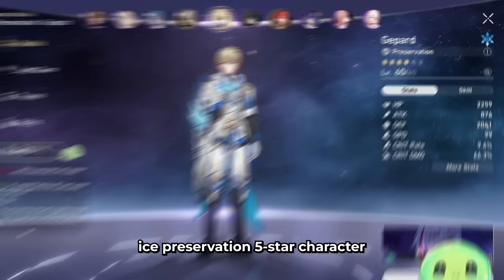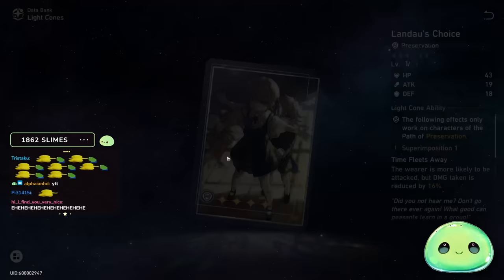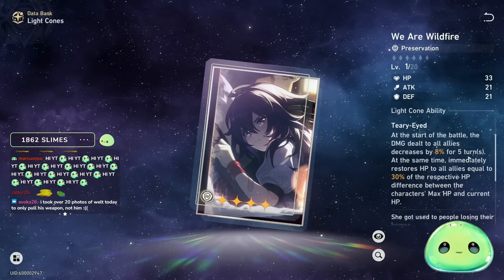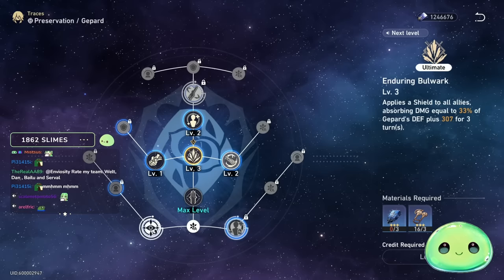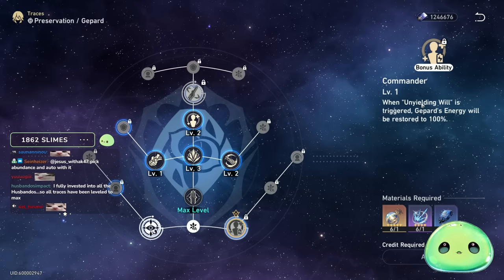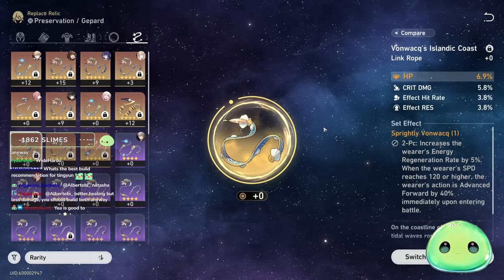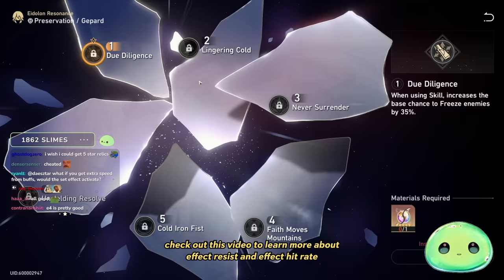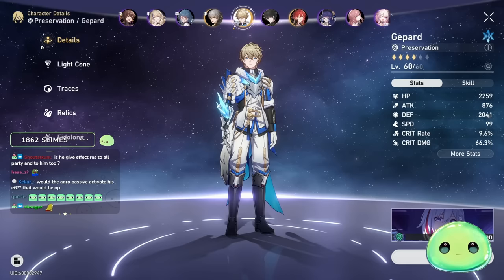Complete Gepard Guide & Build (Best Light Cones, Traces, Relics & Teams) | Honkai: Star Rail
▼ EXPAND ME ▼

Enviosity's complete guilde for Gepard, the Ice Preservation 5-star Character in Honkai Star Rail. Complete Overview, Light Cones, Traces, Relics, Build, Eidolons, & more for Gepard. No Healer needed for Gepard Users. Low Investment Character for HSR.

Timestamps
0:00 Intro
1:00 Light Cones
3:40 Trace Priority
5:51 Relics
7:55 Eidolons
9:11 Outro